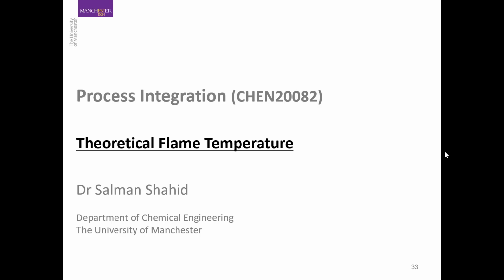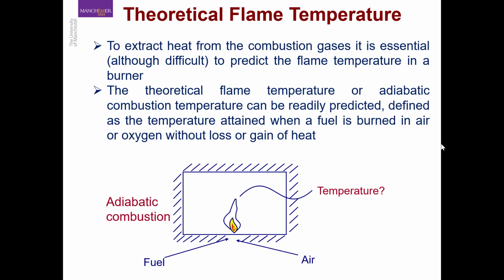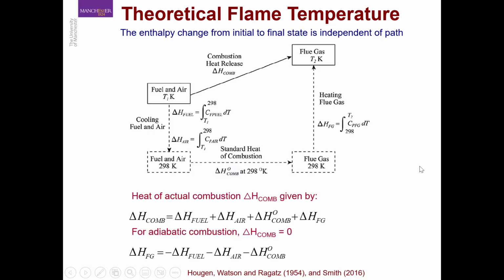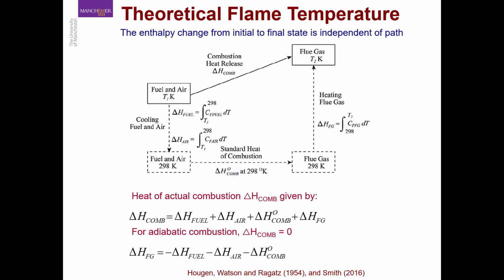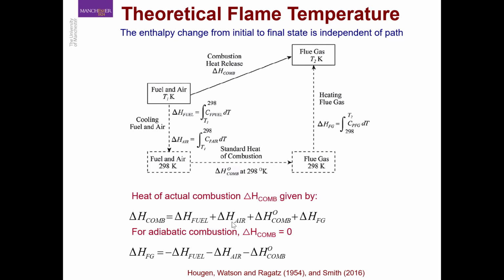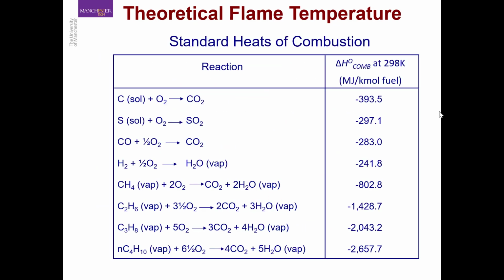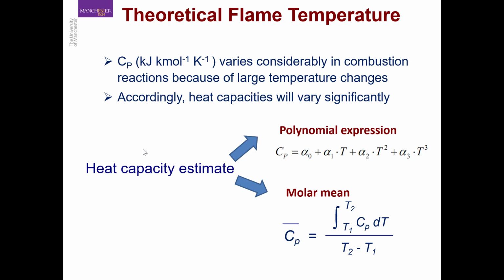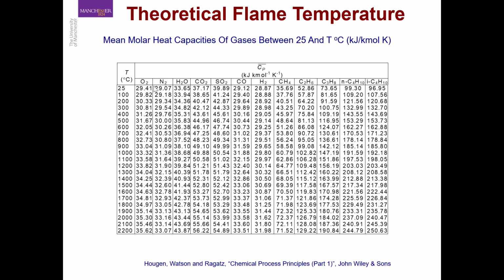Process Integration: Lec 13 14 P4